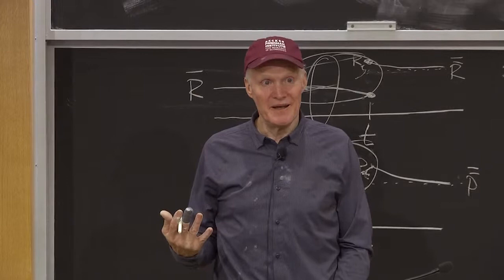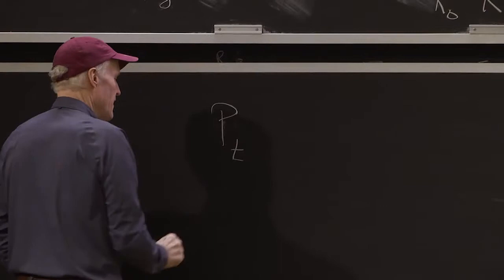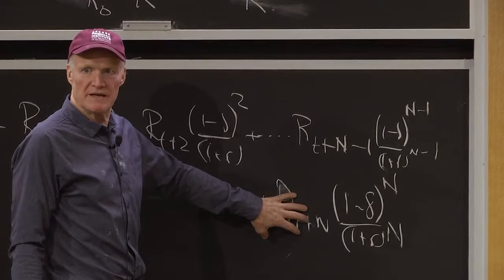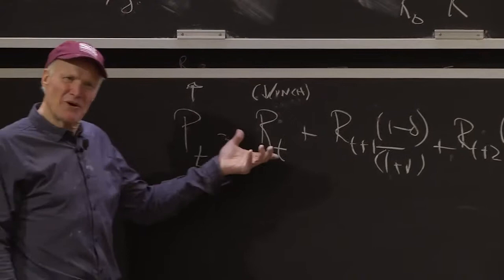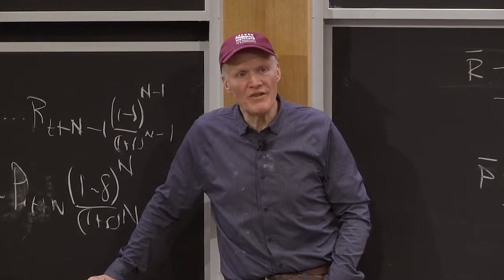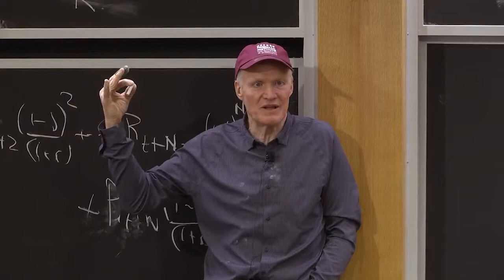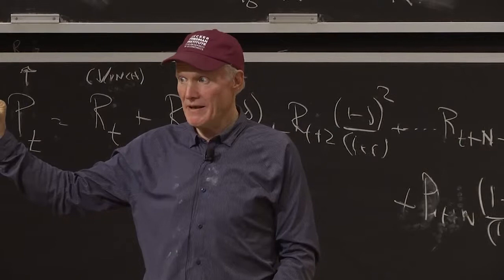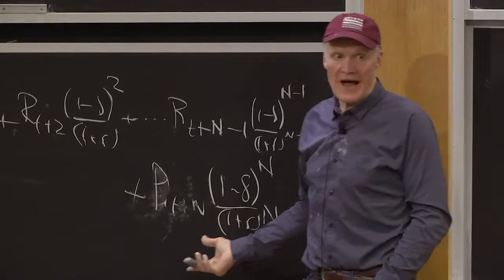Durable factors: Irrational exuberance vs. Rational unrealized expectations